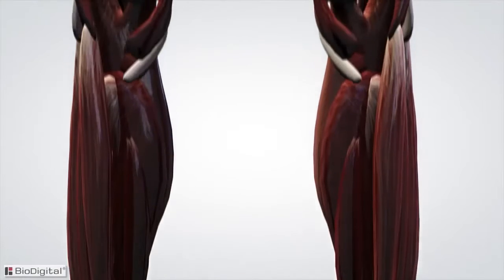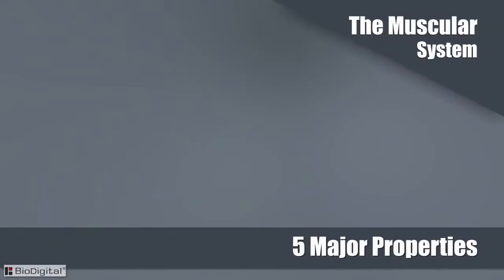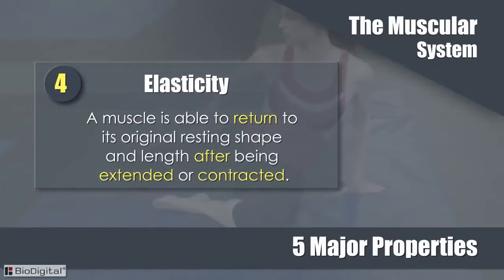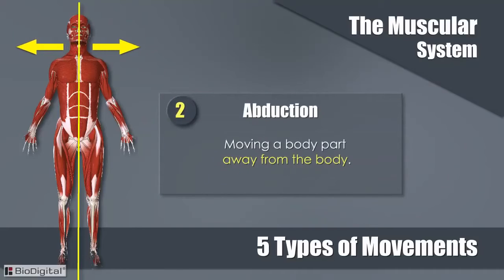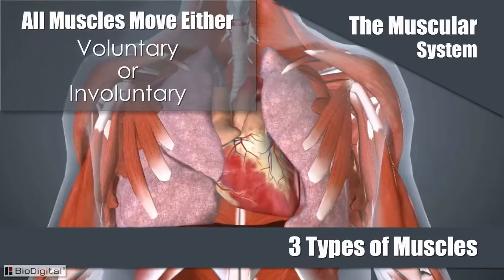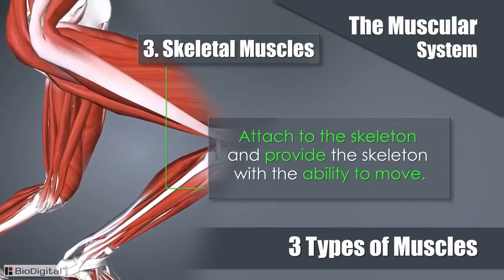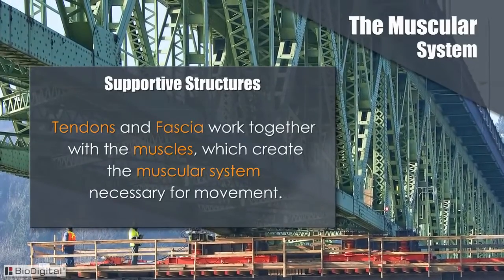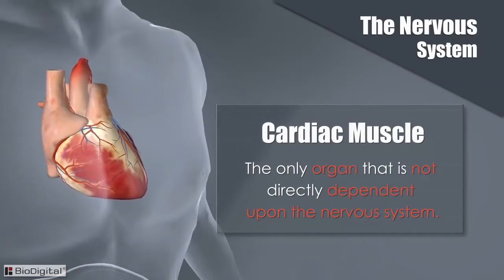Introduction to Muscular System | Dilshad Fitness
The primary purpose for the Muscular system is to provide movement for the body.  The muscles receive their ability to move the body through the nervous system.

This video introduce you the basics of Muscular System.